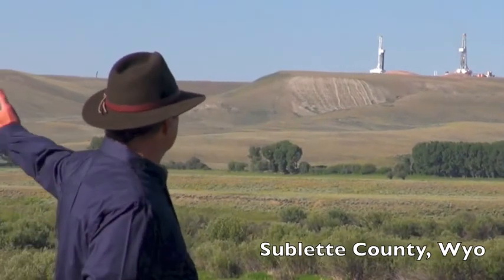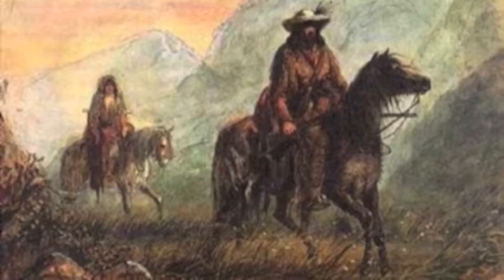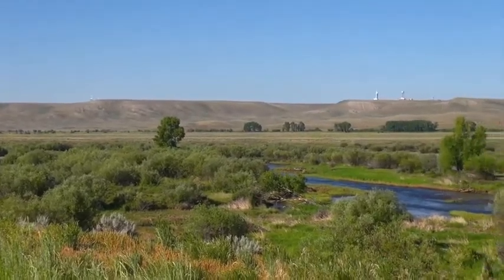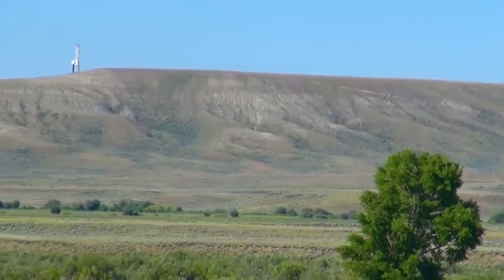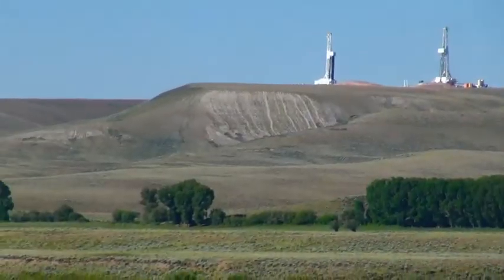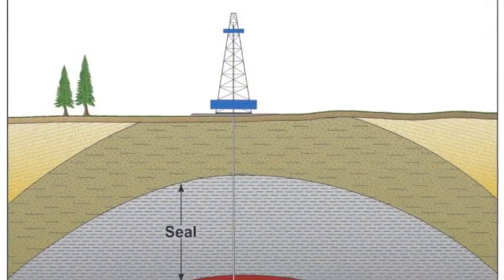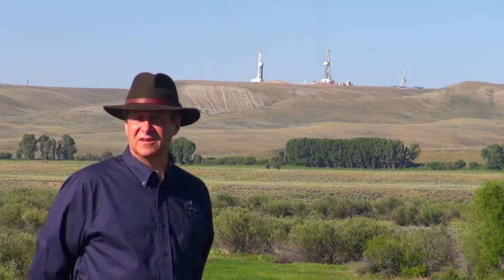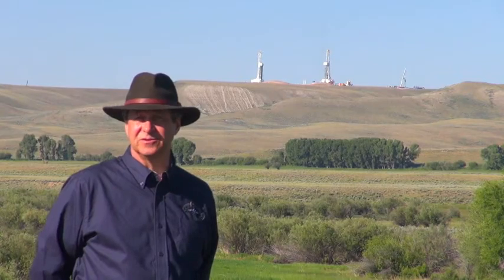Pinedale Anticline - Wyoming's Cultural Geology Guide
The Pinedale Anticline is vitally important for the nation’s energy needs. Looking out at the sagebrush landscape, when driving south of town, it is hard to believe that this geologic anticline includes one of the largest gas fields in the world. Since drilling began in the late 1990s, this area has provided nearly 5 trillion cubic feet of natural gas to the nation...and up to 40 trillion cubic feet to be recovered in the coming years. Wyoming is 5th in the production of natural gas in the United States. More than half of U.S. homes are powered by natural gas. The Pinedale Anticline in Wyoming helps power U.S. homes.